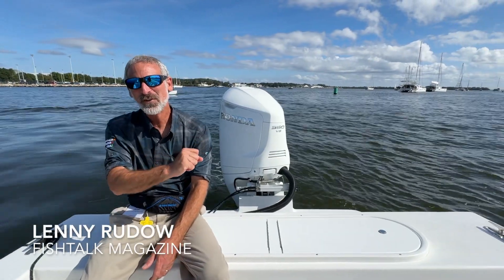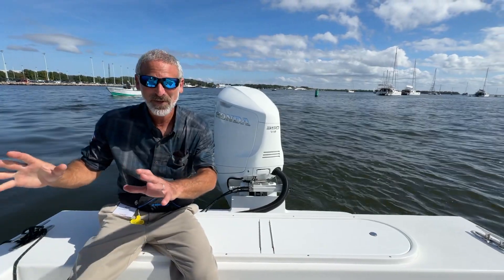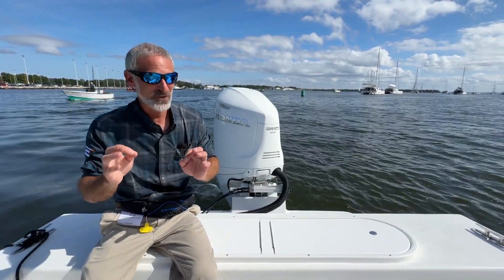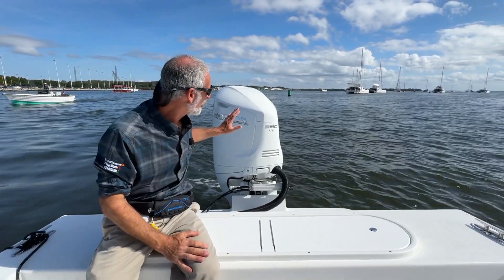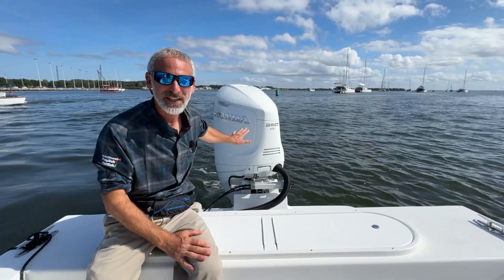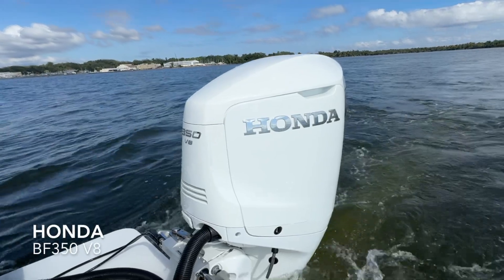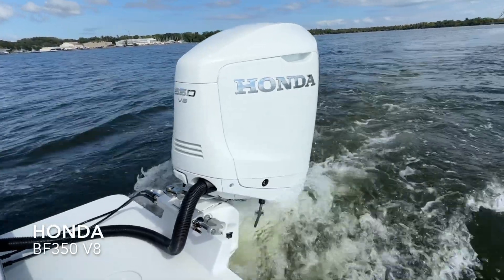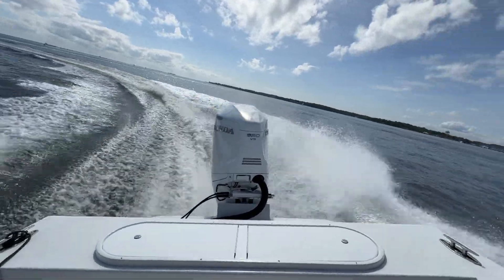Honda BF350 V8 Outboard Motor Review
FishTalk Magazine angler in chief Lenny Rudow takes the all new Honda BF350 V8 outboard motor for a test drive at the 2023 Annapolis Powerboat Show. This 350 horsepower engine from @Honda boasts a 20% increase in fuel economy over comparable motors and can be run on standard 87 octane gasoline. It also features a self balancing crankshaft which is technology borrowed from the Acura NSX sports car. This new generation 4-stroke motor offers plenty of power and is incredibly quiet while underway.